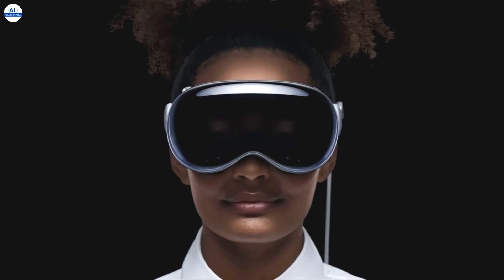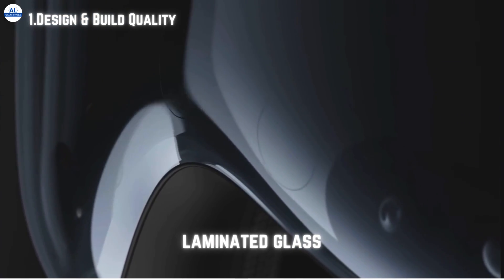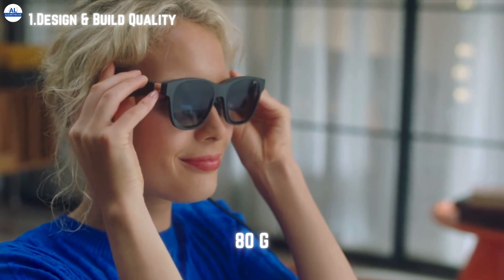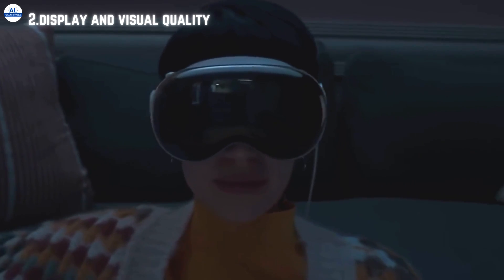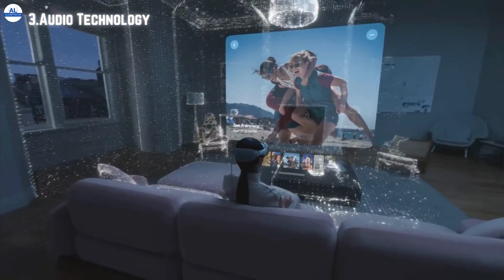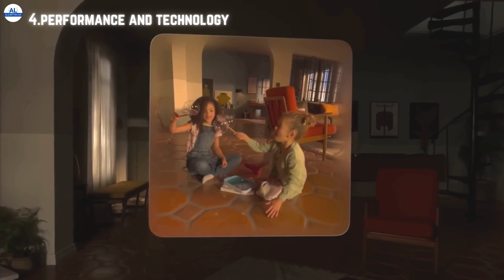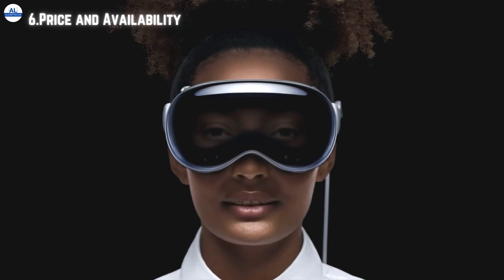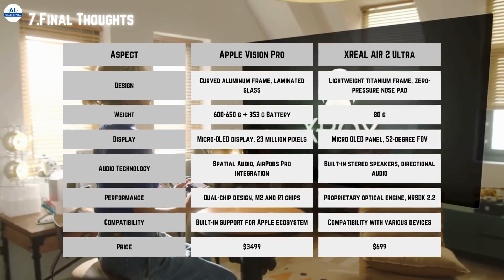🚀 Is This Apple Vision Pro's Competitor?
Get ready for the ultimate face-off in spatial computing! Watch as we compare the groundbreaking features of Apple Vision Pro and the sleek design of XREAL Air 2 Ultra. Discover which device reigns supreme in this battle of innovation and affordability. Don't miss out on the future of immersive technology! @Apple @xreal_global

Time Stamps:
00:00 - Intro
00:27 - Design & Build Quality
01:20 - Display and Visual Quality
02:03 - Audio Technology
02:38 - Performance and Technology
03:21 - Features and Functionality
03:48 - Price and Availability
04:17 - Final Thoughts
04:36 - Outro